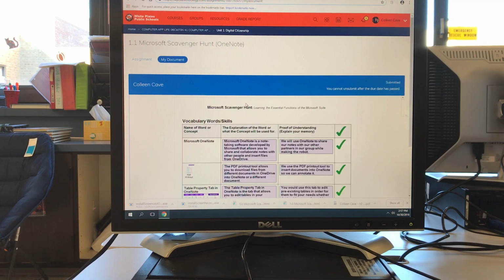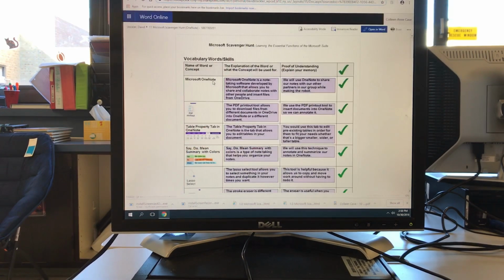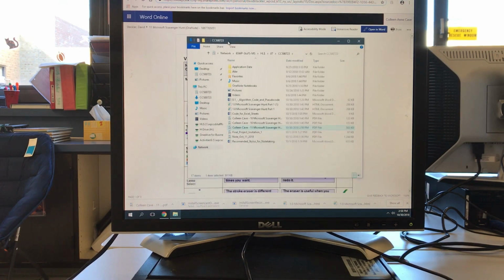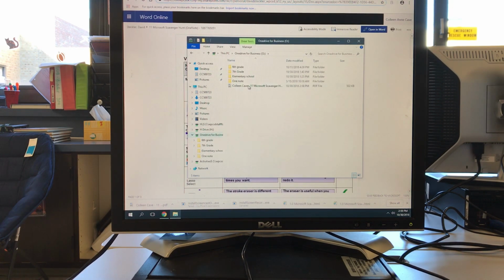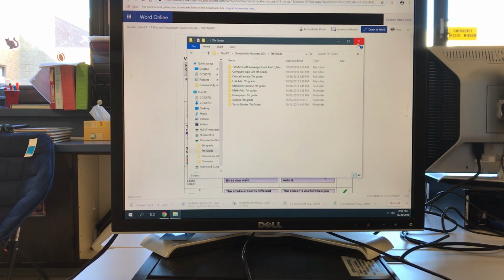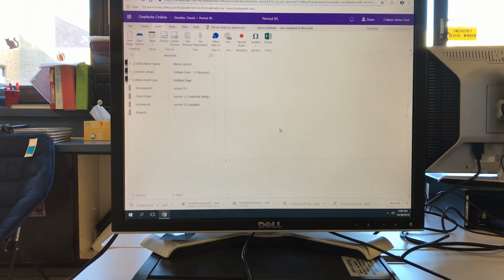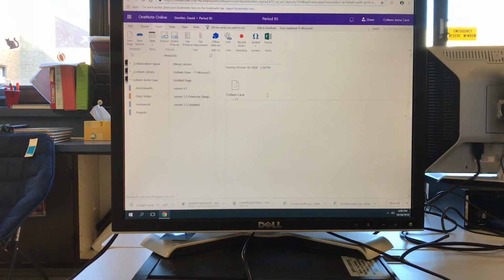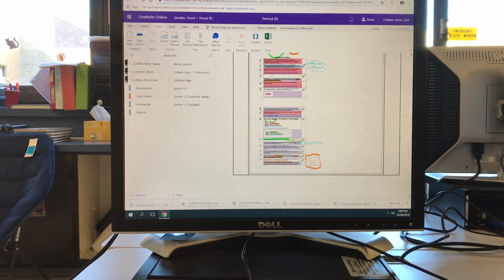Upload shared with me to OneNote